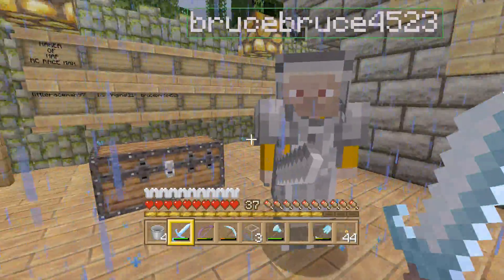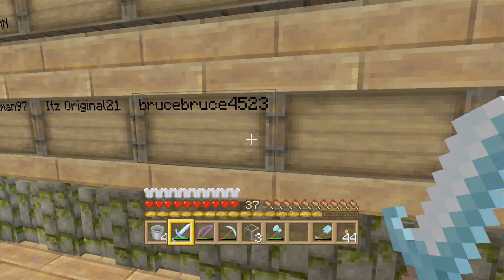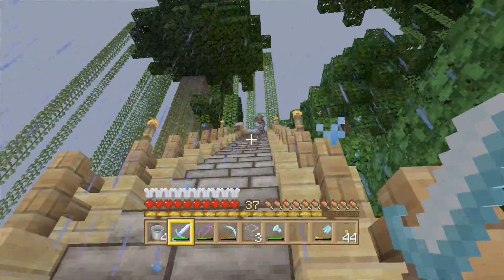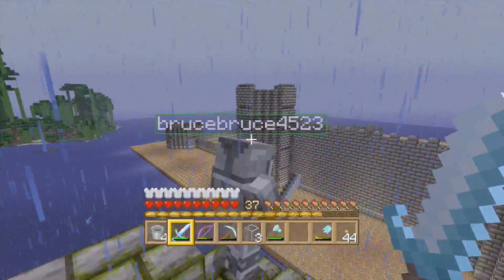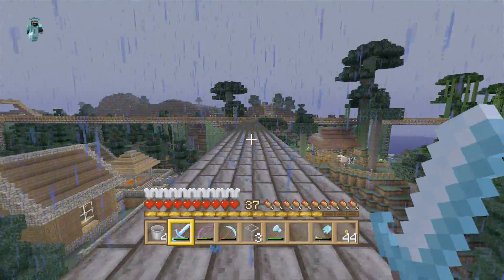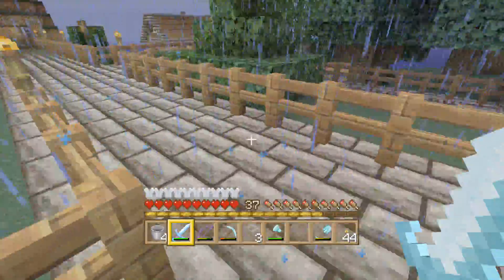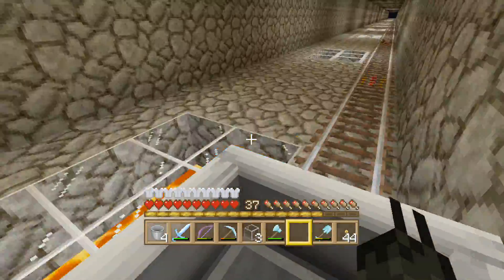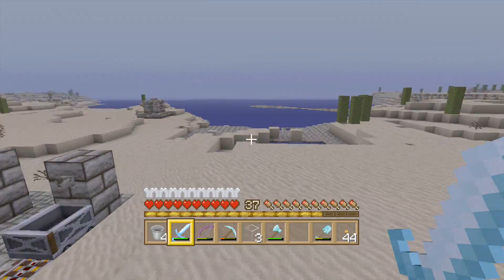MINECRAFT SURVIVAL CAMP PART 5